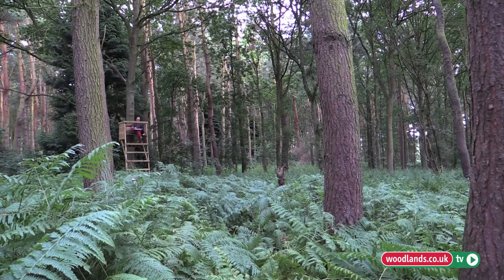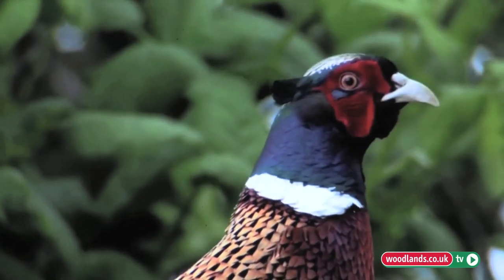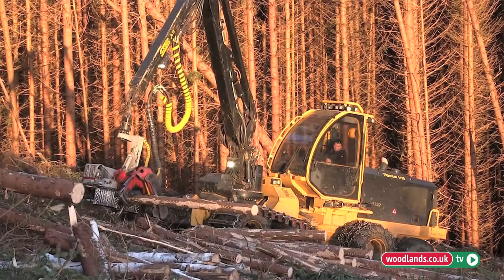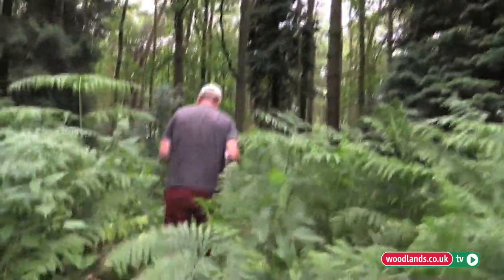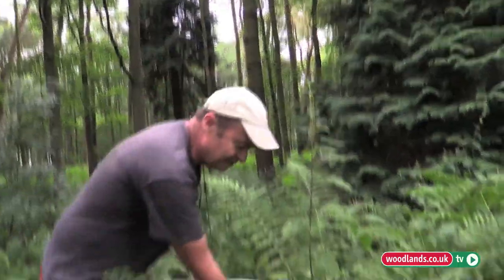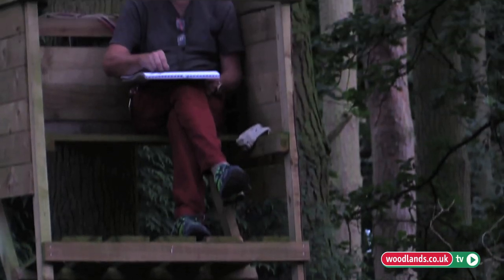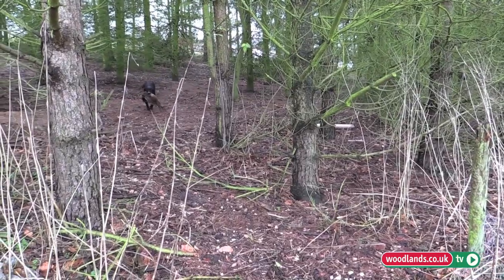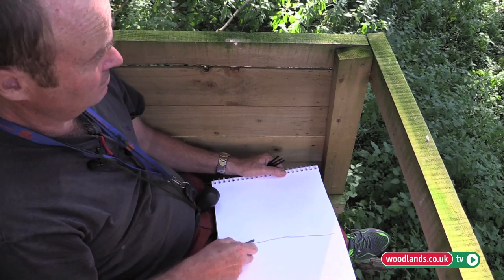How to manage a Woodland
Andrew Wrigley explains how he manages his Woodland in The Brompton Estate in North Yorkshire.